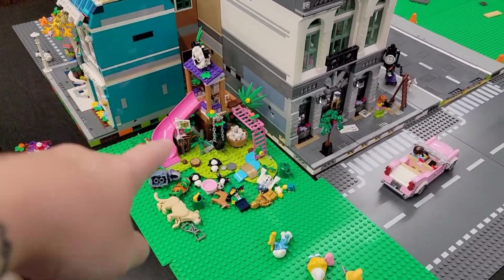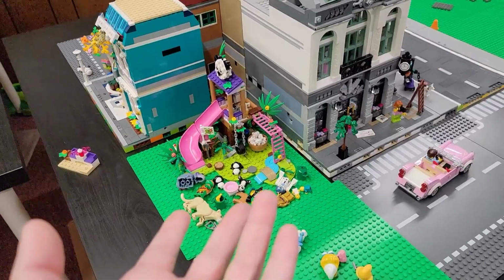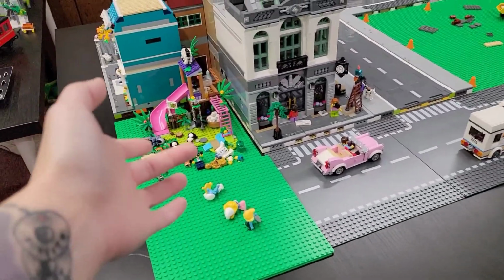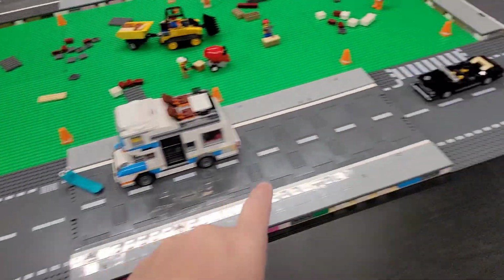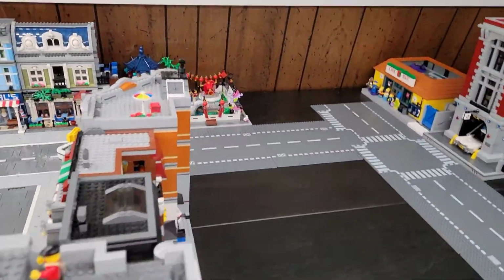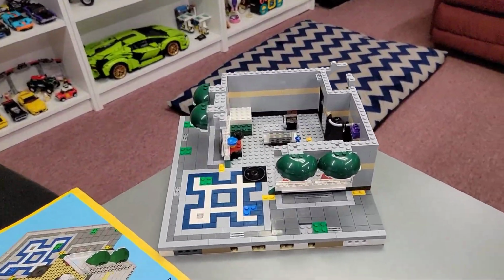Massive LEGO Modular Mayhem!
Hey Lego People!
Welcome to yet another LEGO City update! lets look into the wonderful world of LEGO Modulars! I know that it has been super back and forth with me getting a layout just right, but I think I have finally done it! Can't wait to show you around and see what you think! We also have some new friends joining the city, and I hope you all will welcome them with Smurfy arms!
So many changes, and so much to come - leave some comments and let me know what you think and if you like the direction, or if you would change some stuff! :D  Have a great day guys - and Happy building!